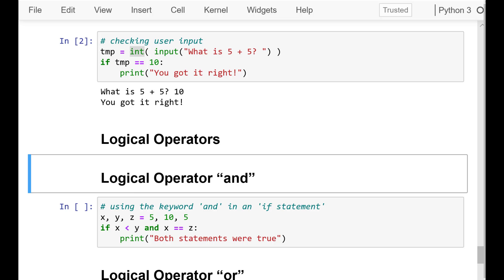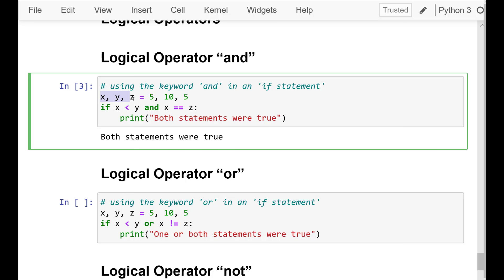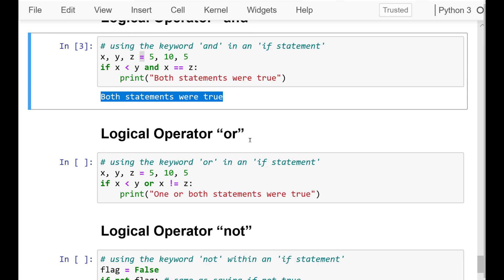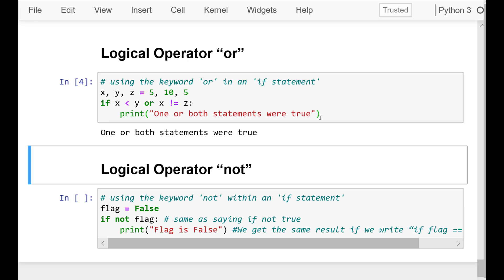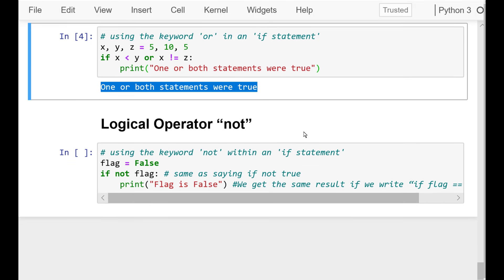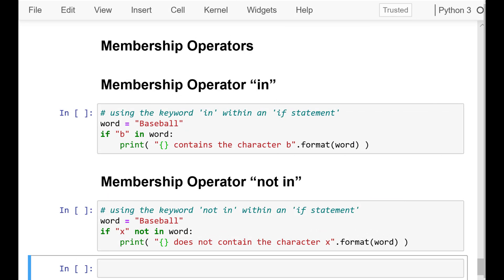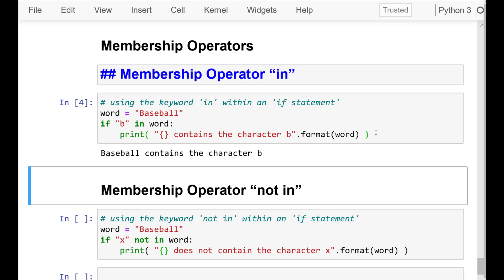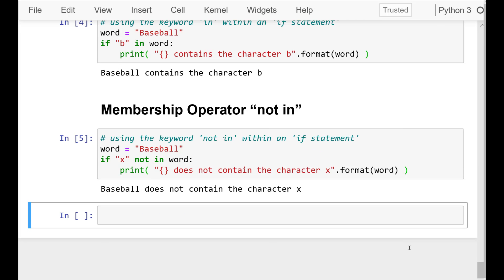Python for Beginners Tutorial. Lesson 11. Learn Python from zero